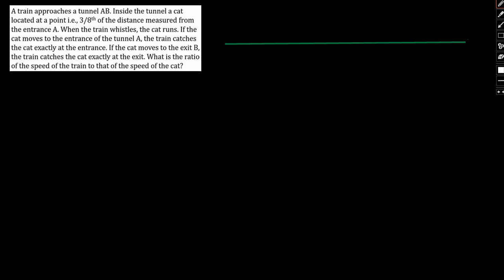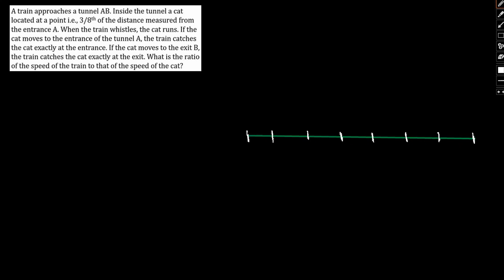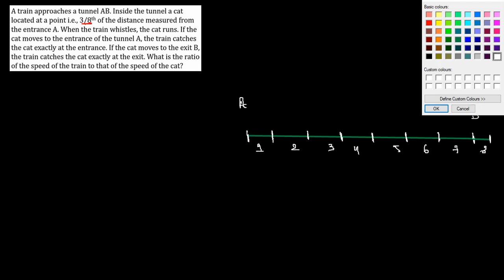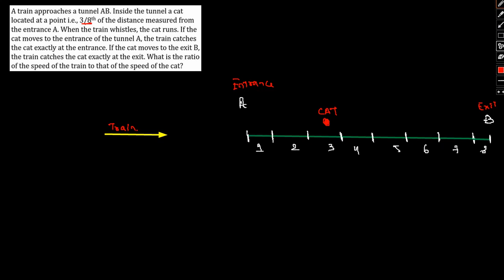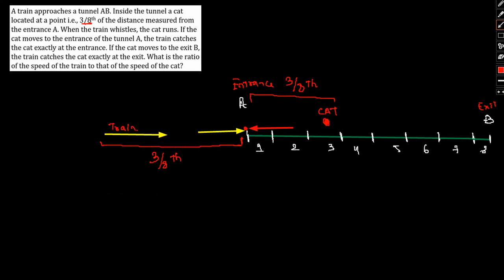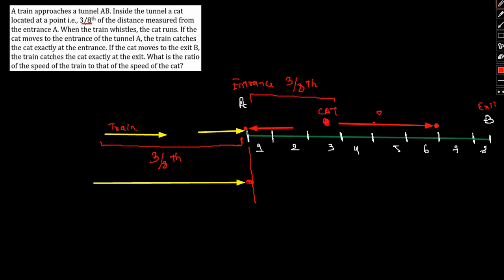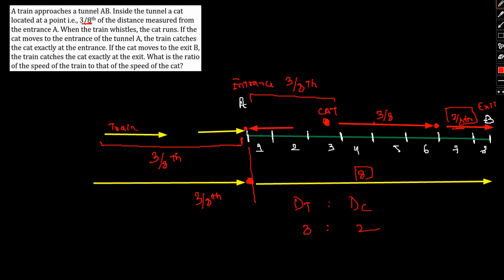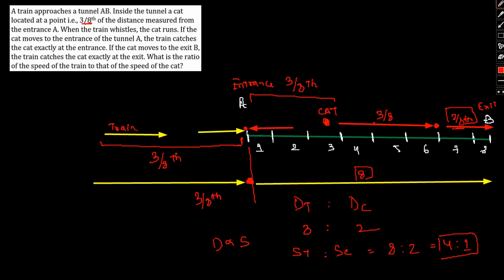Quantitative Aptitude for RBI GRADE B. Model questions with work solutions with special shortcuts.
Quants questions for RBI grade B examination. Exam cheat Sheet with detailed solution and special shortcut tricks.